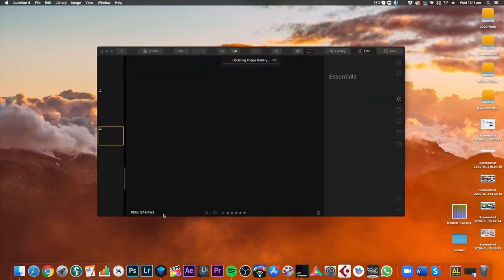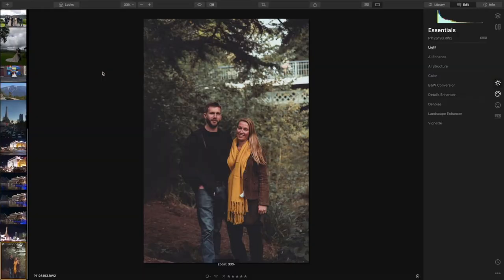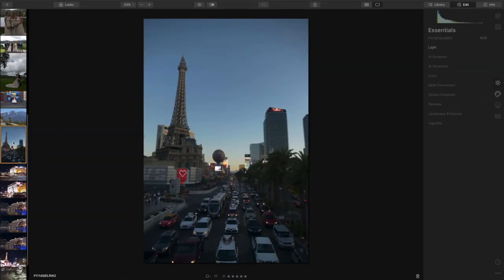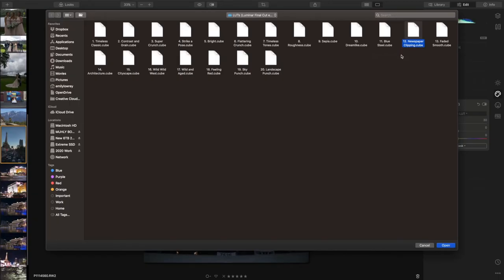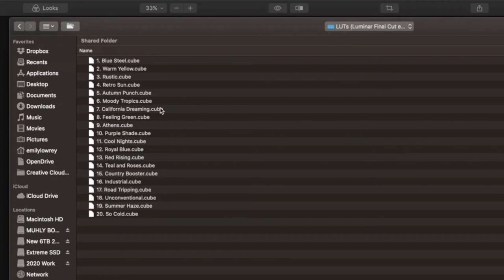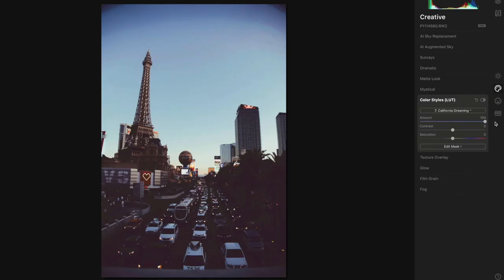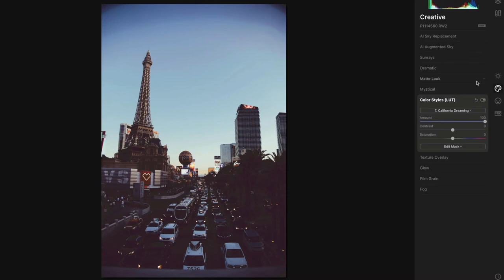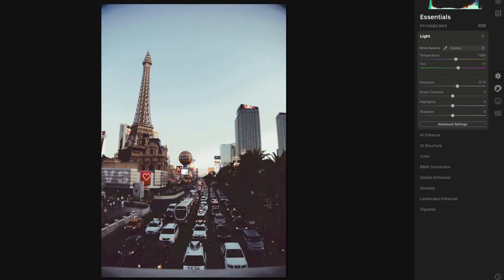How to Use Luminar LUTs and Presets